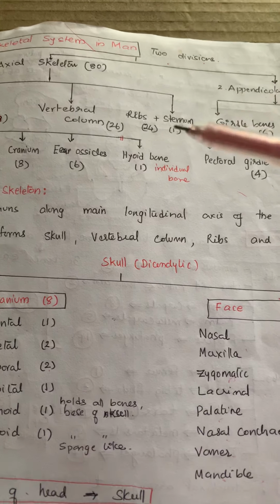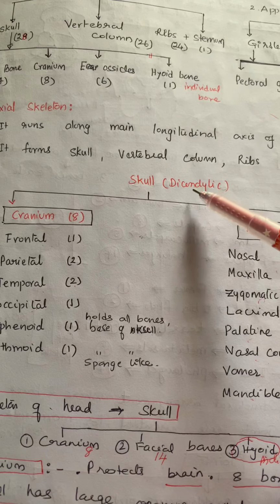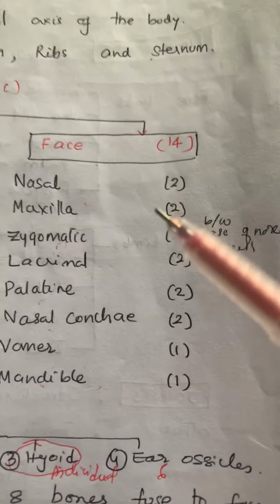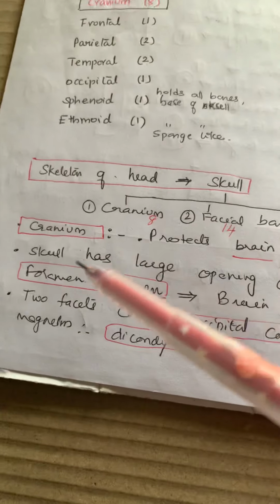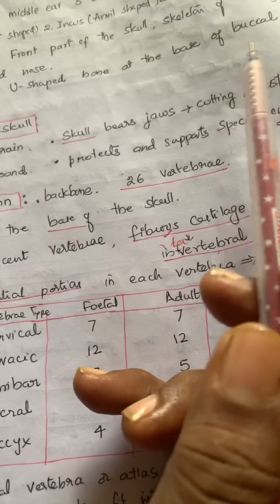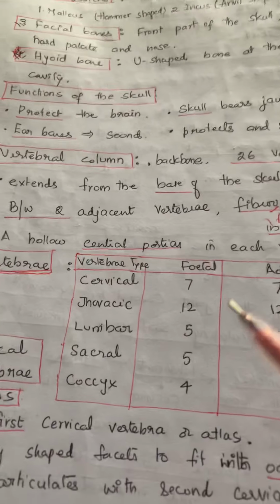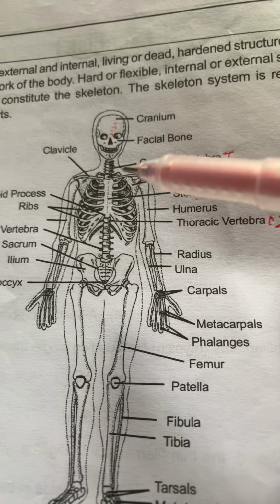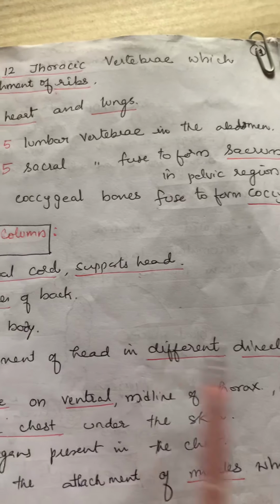Skull and Vertebral Column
Atlas , Axis and All Vertebrae